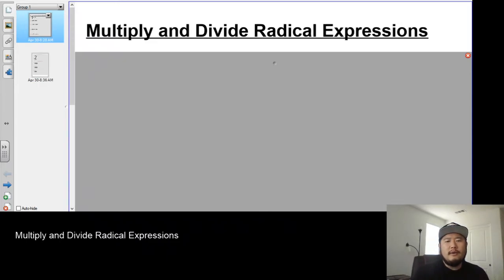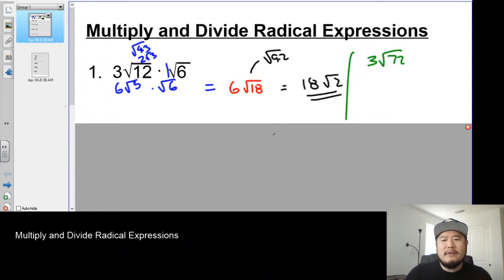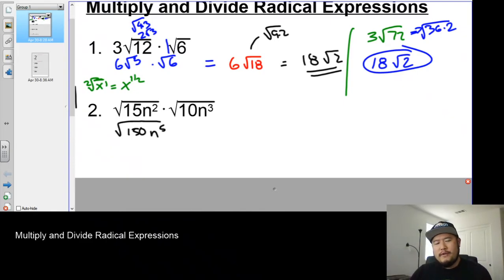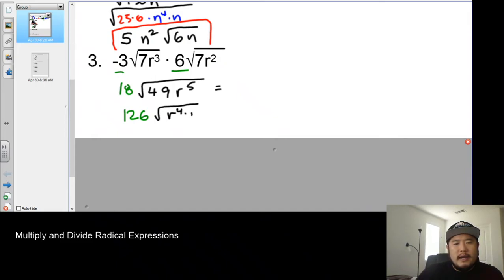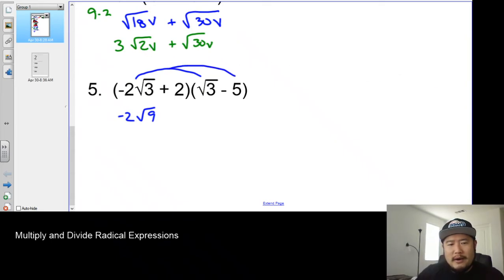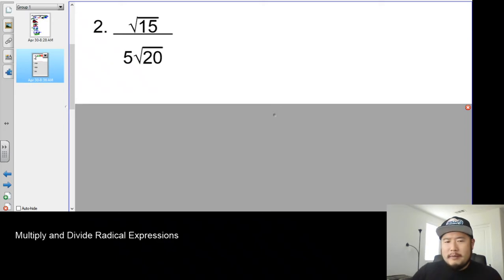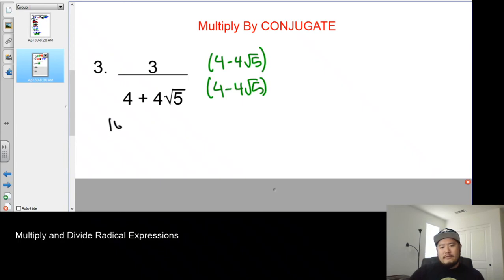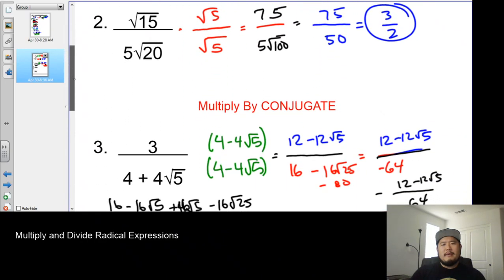Multiply/Divide Radical Expressions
Review of Multiplying and Dividing Radicals